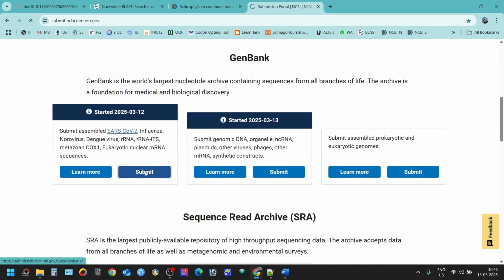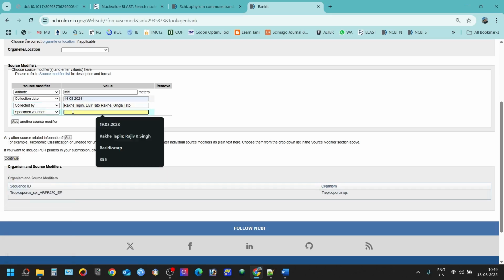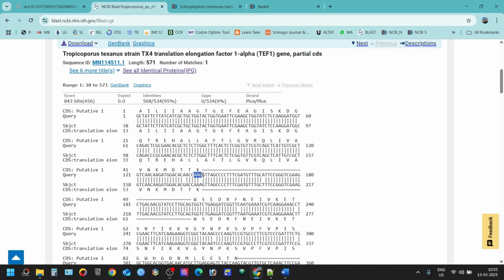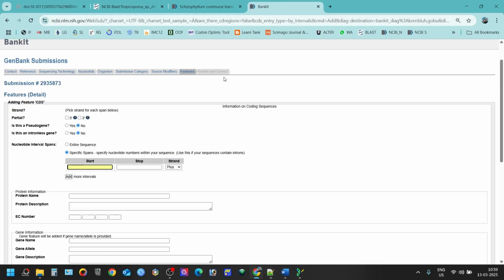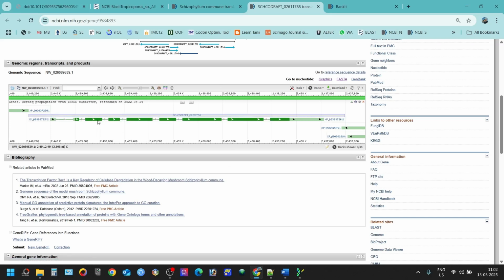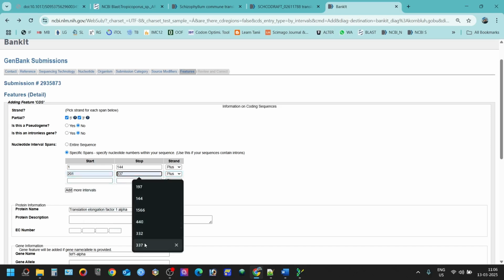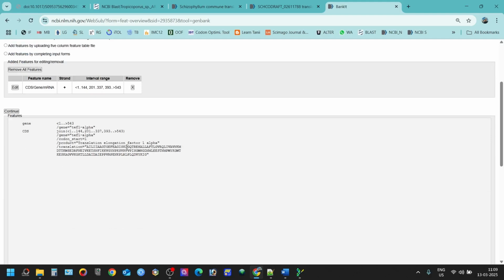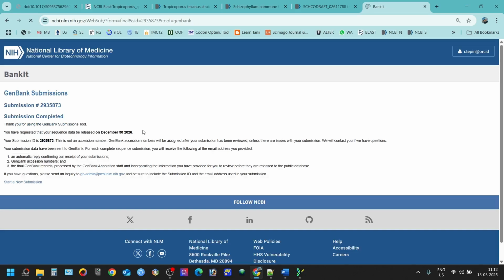How to submit partial protein coding sequence (partial cds) with introns in NCBI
In this lesson you will learn how to:

1. Identify introns and exons in your sequences using existing sequences in Genbank.
2. Use this info for submission of partial cds in ncbi to get genbank accession number.
3. Identify the correct open reading frame for your sequence before submission.